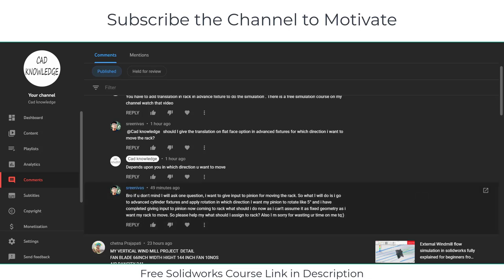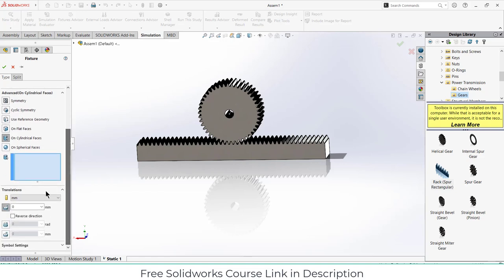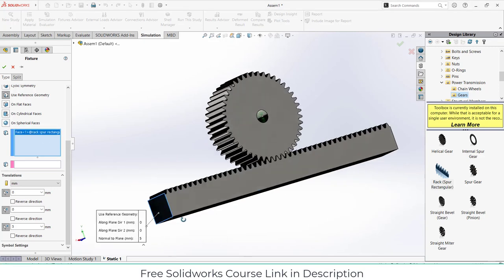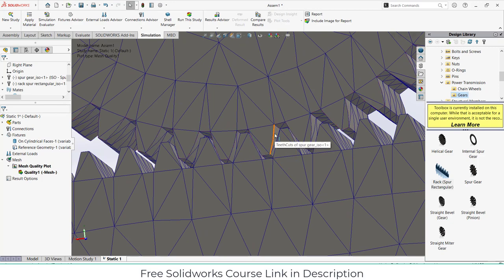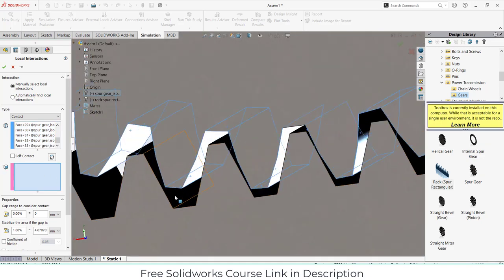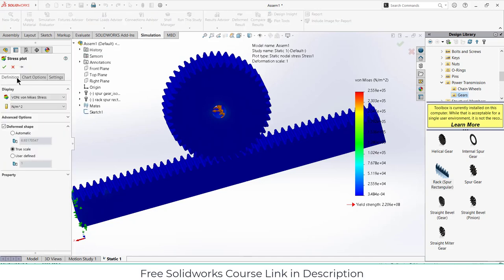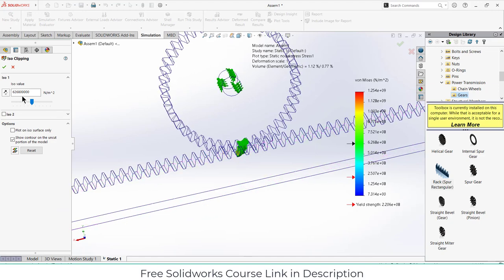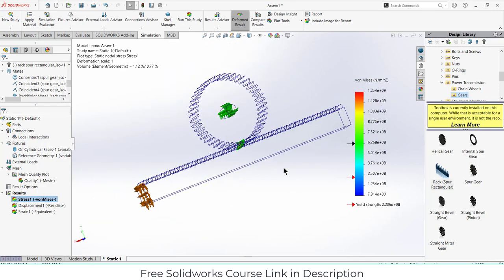Rack and pinion Static Simulation in Solidworks